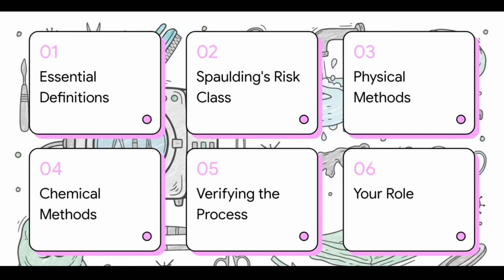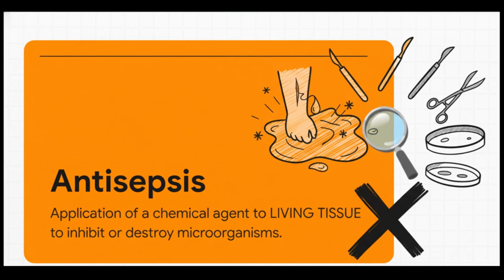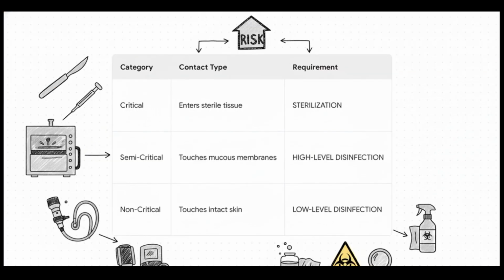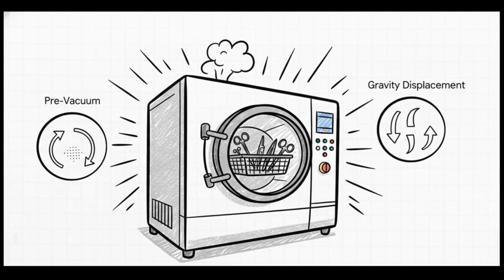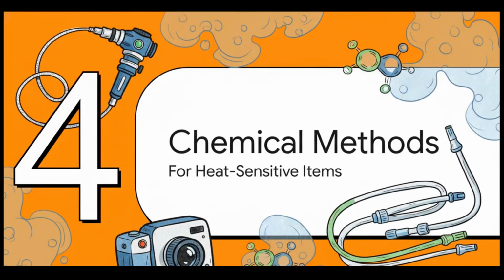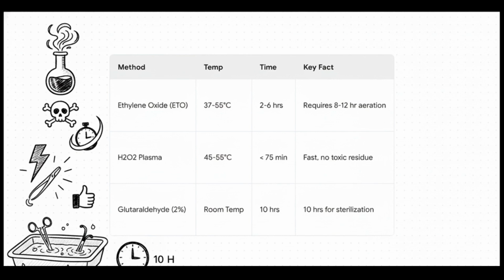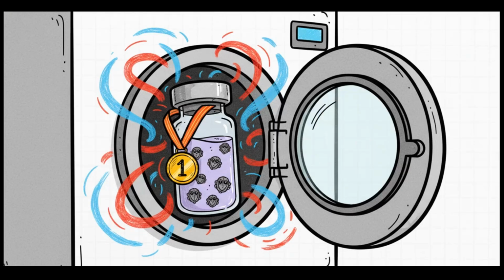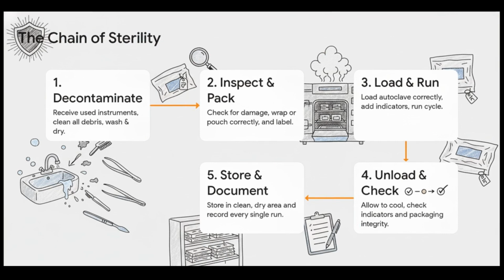OT Sterilization Explained | Infection Control in Operation Theatre | BOTT Lecture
Sterilization is one of the most important procedures in the Operation Theatre (OT) to prevent infections and maintain surgical safety.

In this lecture you will learn:
• What is sterilization
• Importance of sterilization in OT
• Methods of sterilization in hospitals
• Role of sterilization in infection control

This video is part of the BOTT learning series on Alliedverse Academy, providing educational content for allied health and paramedical students.